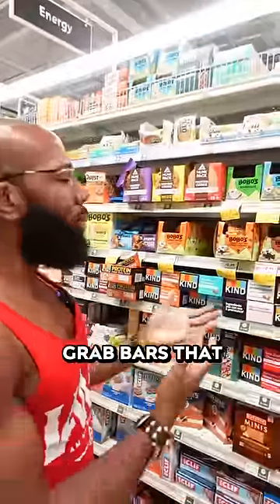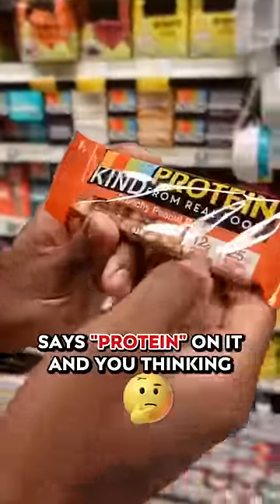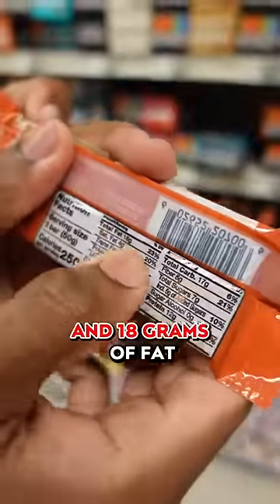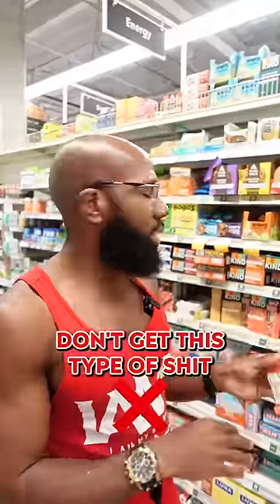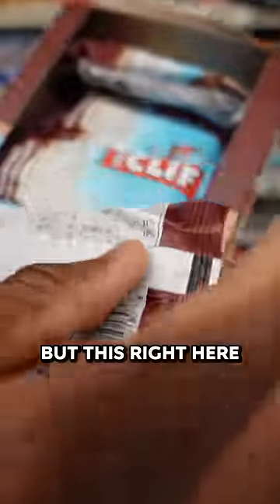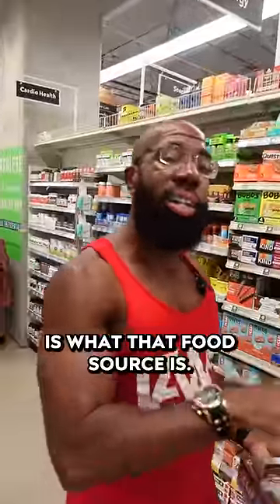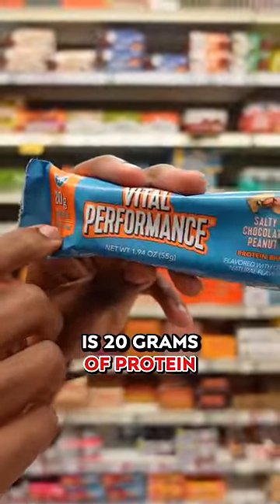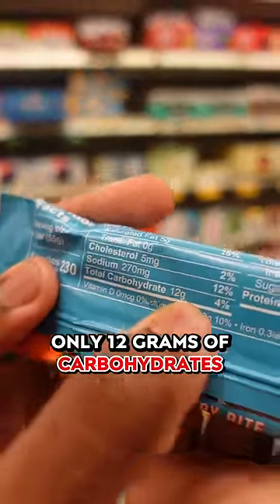What to AVOID in Protein Bars